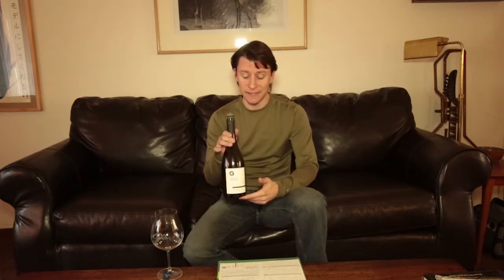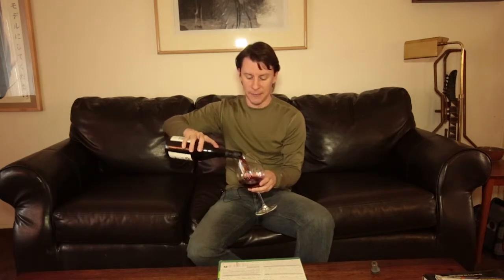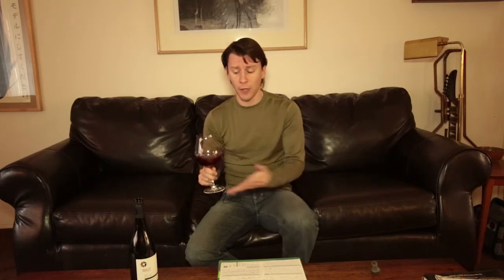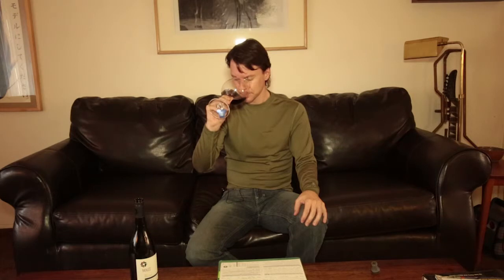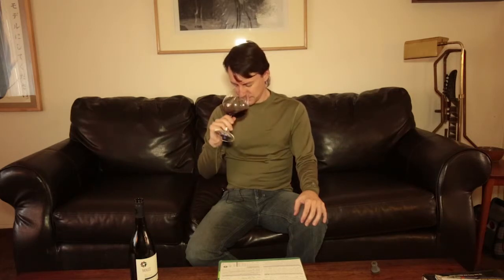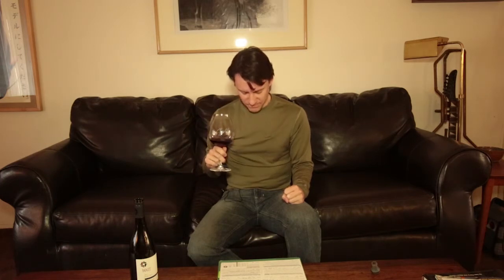Modrenman Episode 10: Walt Wine Review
The first of many to come wine reviews, and the description of my wine tasting rating system. Walt wines is a boutique winery located in Sonoma City off of First Street, They a lovely tasting room that is very inviting and comfortable. They have 3 main tasting areas, the bar, a small room to the left of the bar, and a table right as you walk in. Not really comfortable far large groups (because you would most likely have to split up) but perfect for a small intimate tasting. The staff pouring was extremely friendly and professional. Offered suggestions and made the experience that much better. Walt wines is partnered with Hall wines so if you are a fan of Hall, I suggest you try Walt.